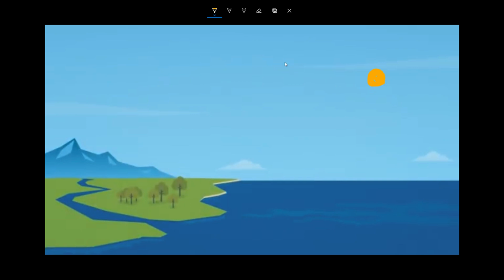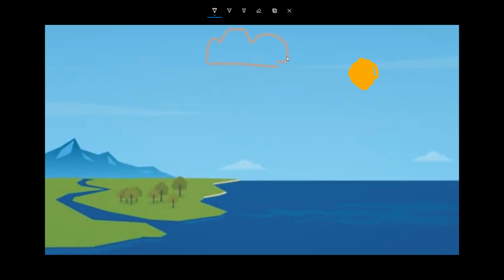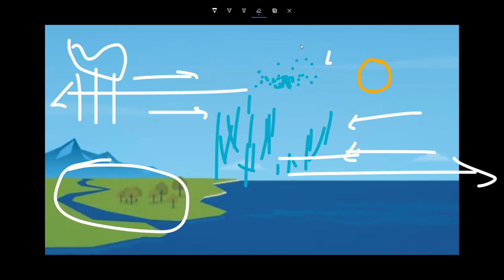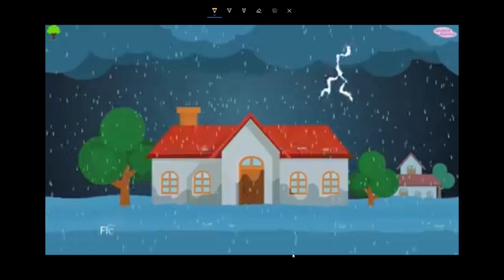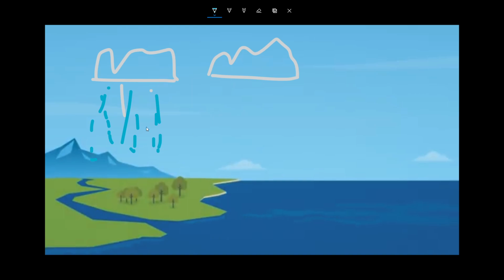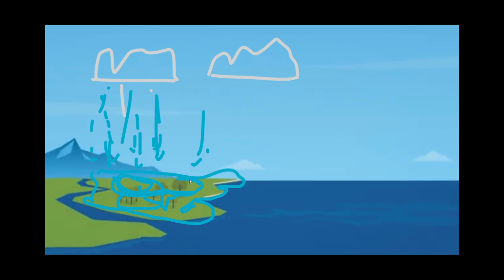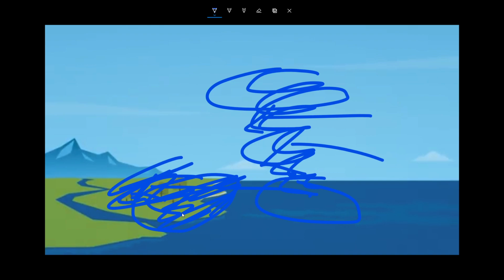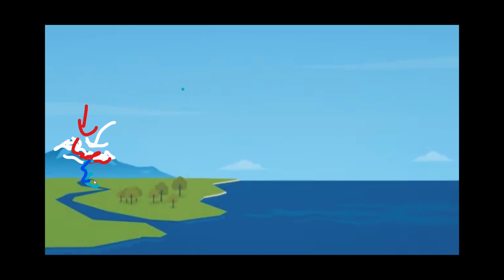Flood part 1